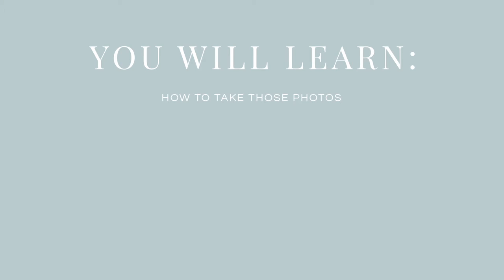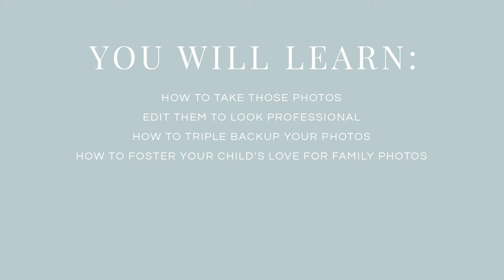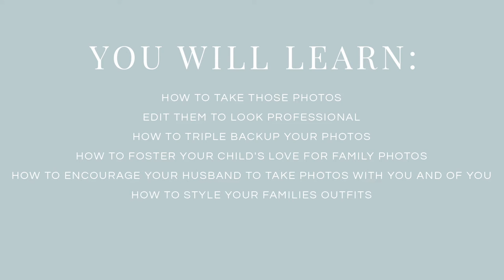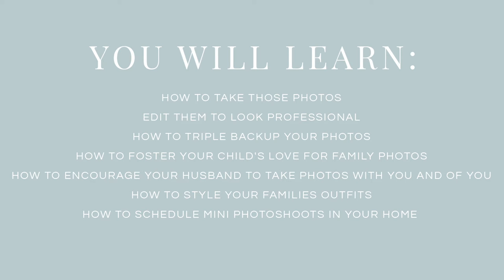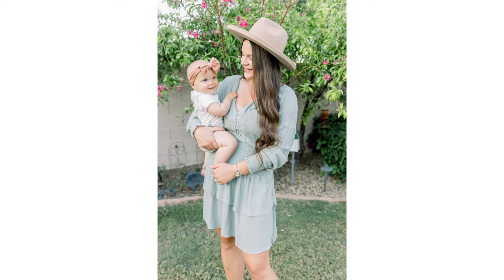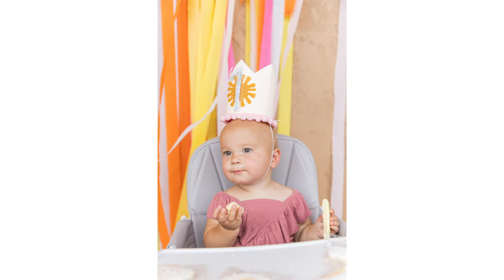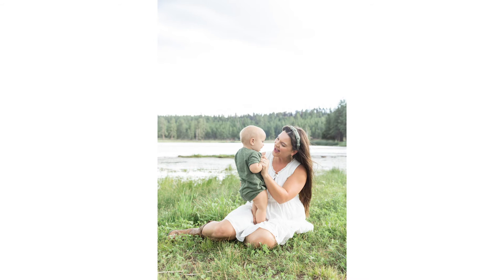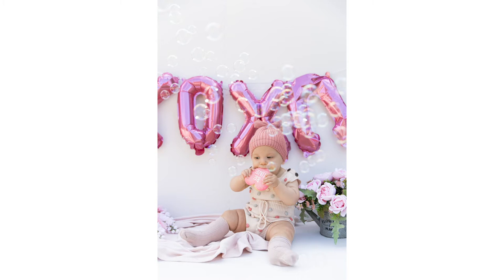Family Photo Course Outro